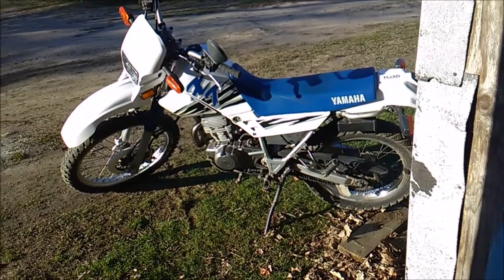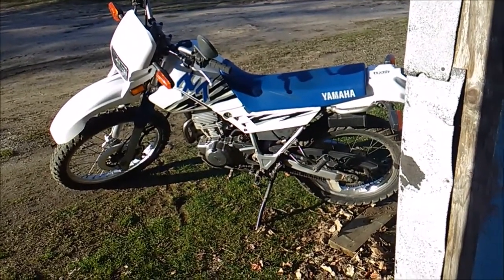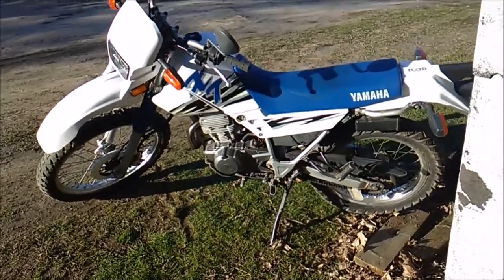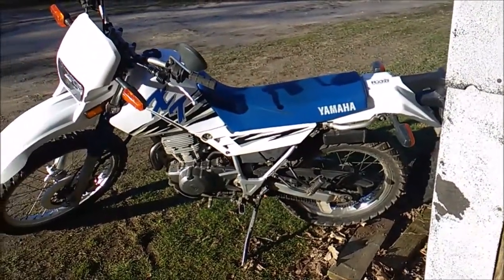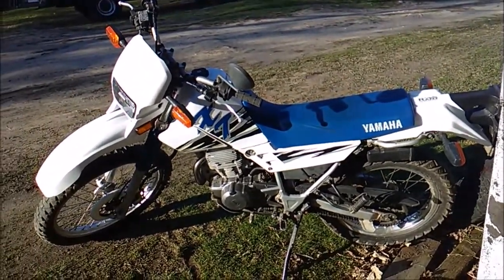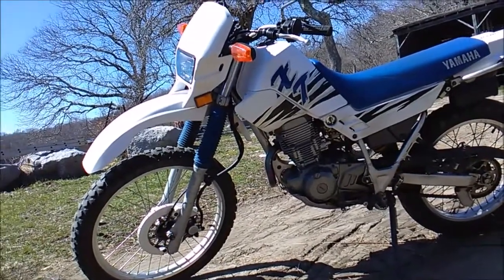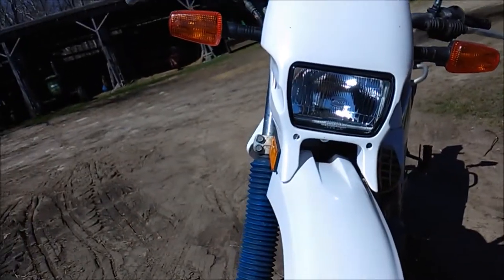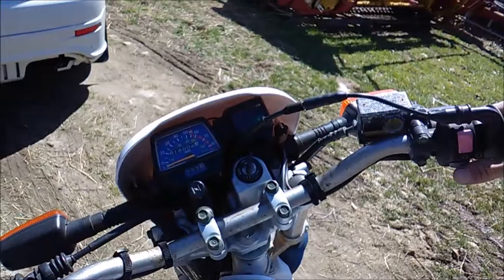Marketplace Yamaha XT 225 Dual Sport 1999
Just got this 1999 Yamaha xt 225.Its the best 4 stroke I've ever owned.Street legal,Reliable,Perfect.Check out my other XT 225 videos to see what I've done to it and compare it to my new dual sport

If you would like to contribute to my channel and future videos